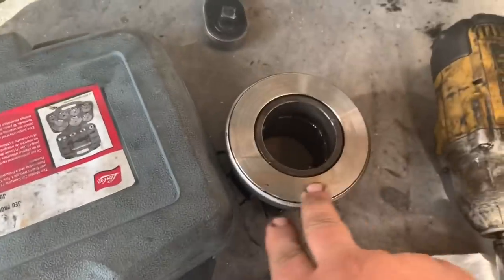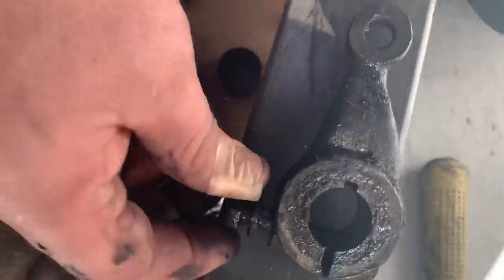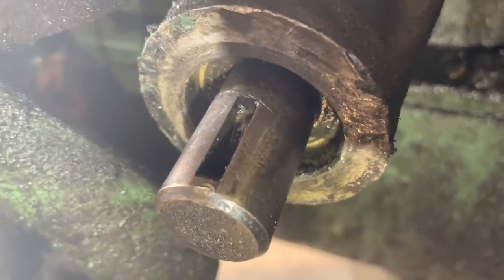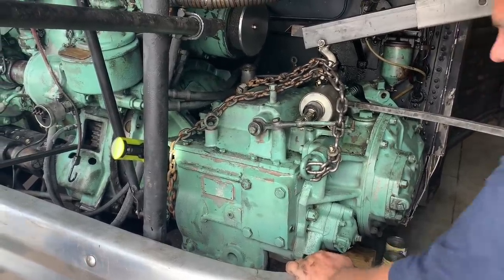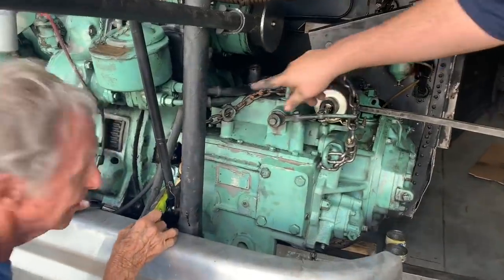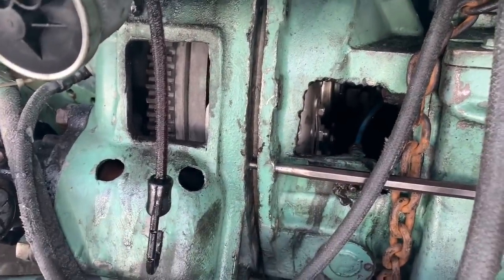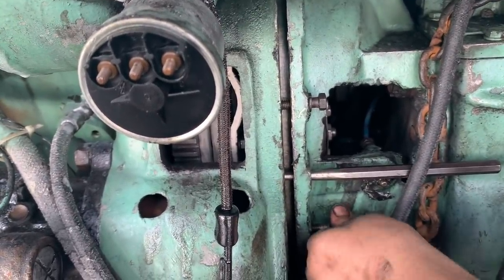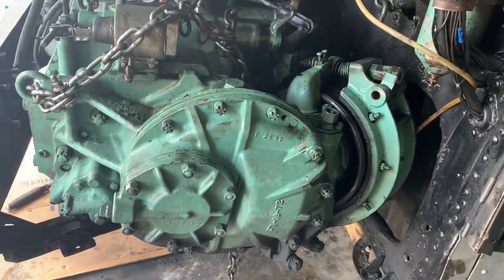Finishing clutch replacement on gm bus 4104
Swinging in the trans, replacing seals, on this gm bus 4104.  Frank is a star